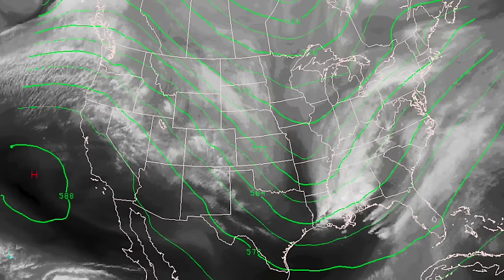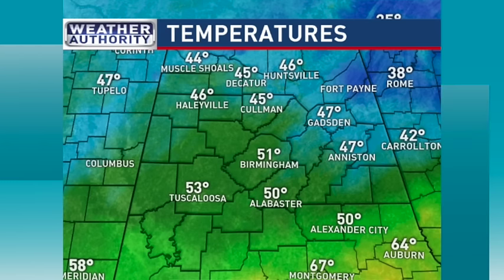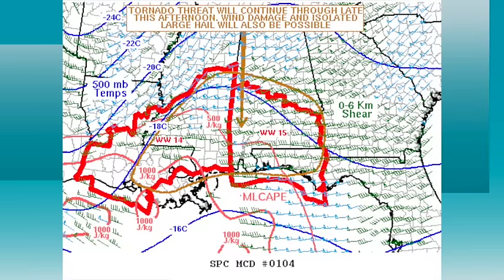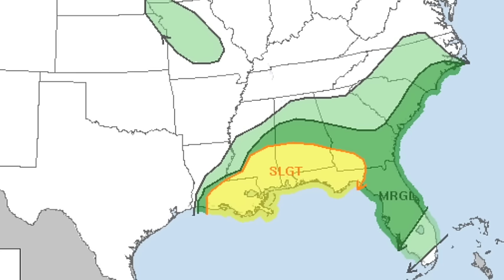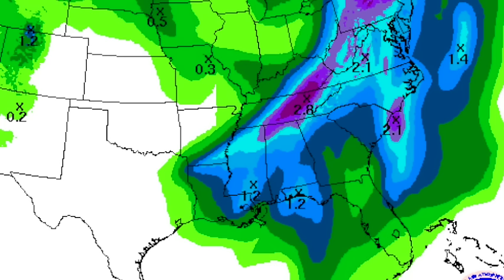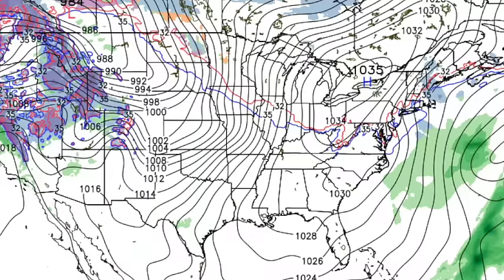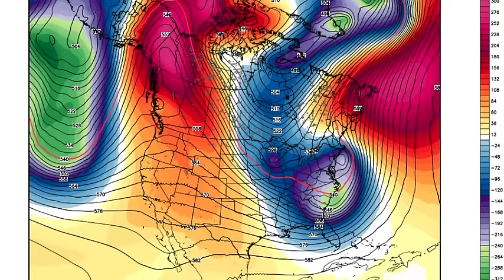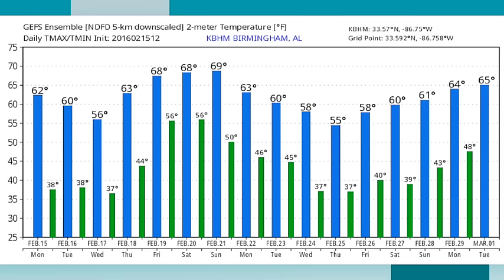February 15, 2016 Weather Xtreme Video - Afternoon Edition